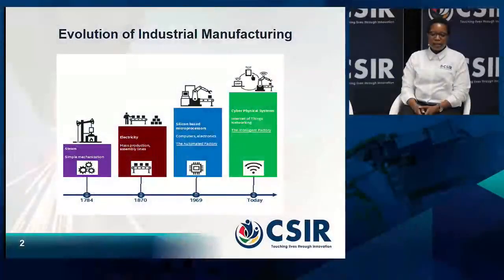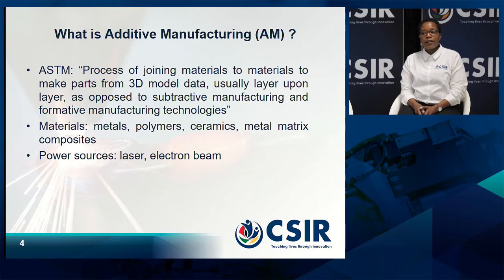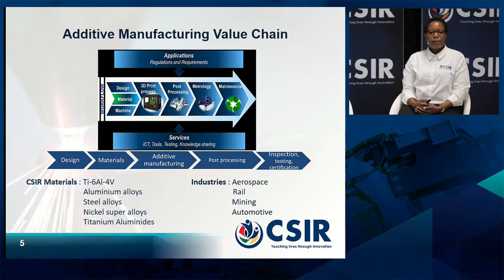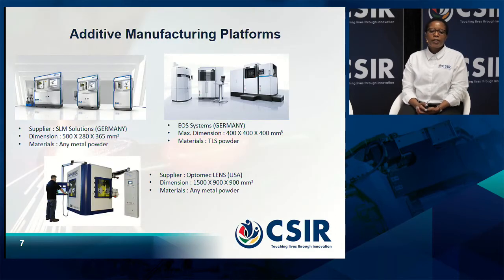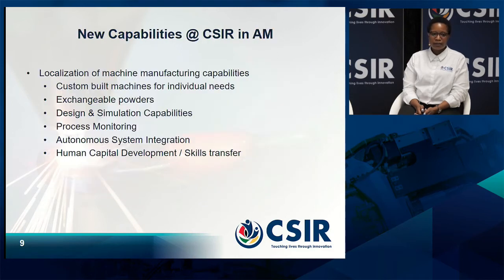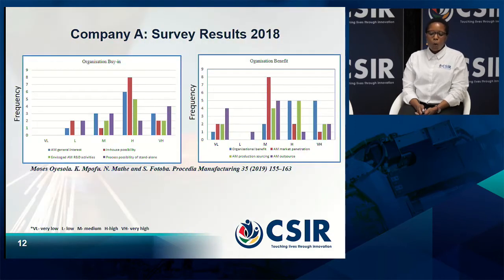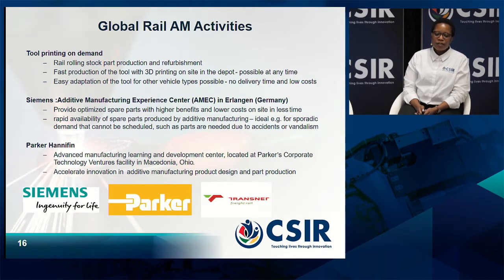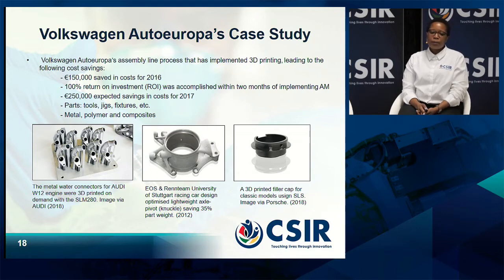CSIR75: Industrialisation of additive manufacturing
Hosted by Dr Ntombi Mathe, CSIR Senior Researcher

This webinar will explore metal additive manufacturing for industrial application and its techno-economic benefits. In recent years, the South African manufacturing industry has faced a great decline in the demand for South African products both locally and globally, which has led to job losses and closure of factories. As one of the fourth industrial revolution technologies, additive manufacturing has seen increased interest in producing complex parts for the aerospace, mining, transport and other industries. The CSIR has developed locally manufactured metal 3D printers with the aim of contributing towards the local manufacturing industry through access to technologies. However, these systems have only been used as research and development tools and it is important to develop models and systems that will allow for the full industrialisation of advanced manufacturing. In South Africa, 90% of the metal 3D printers are located at higher education institutions with only one company using advanced manufacturing as a stand-alone systems to print parts as needed.

Dr Ntombi Mathe, CSIR Senior Researcher (Host); Mr Jean-Pierre Serfontein, Senior Research and Development Engineer, Aerosud; Prof. Khumbulani Mpofu, Faculty of Engineering and the Built Environment, Tshwane University of Technology; Ms Nontombi Marule, Director of Innovation and Technology Policy and Strategy, the Department of Trade, Industry and Competition; Dr Silethelwe Chikosha, CSIR Senior Researcher